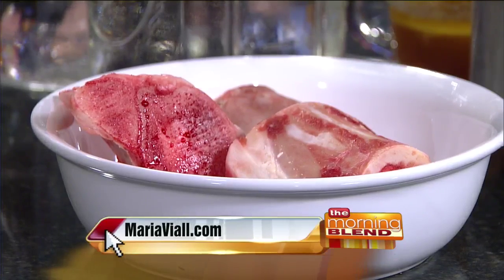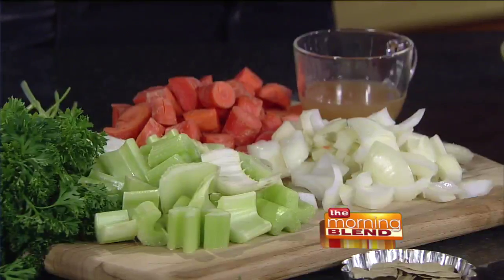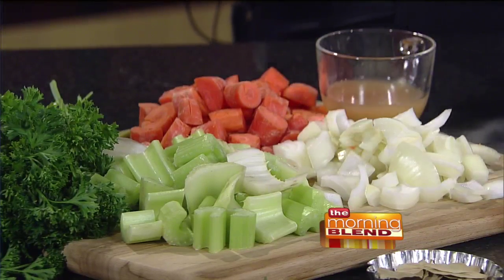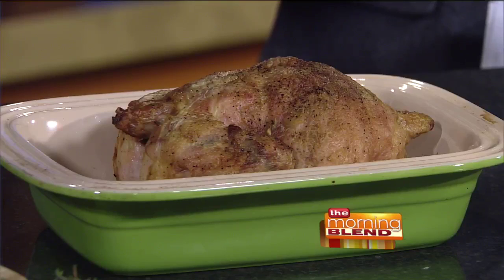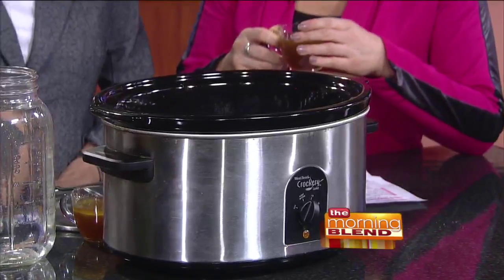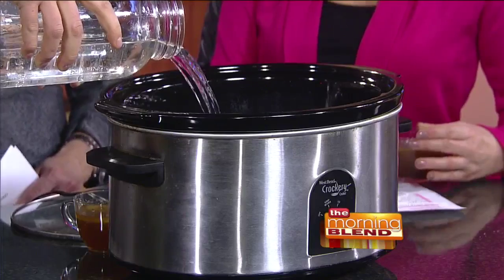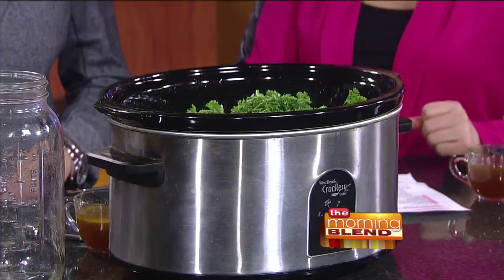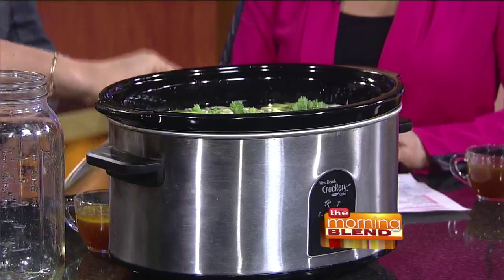Discussing the Bone Broth Boom with Nutritionist Maria Viall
Bone broth has been receiving a lot of attention lately and has even become "trendy" with bone broth bars and cafes popping up on the coasts. The word is out on the health benefits this traditional beverage can bring. So what is bone broth, what are its benefits, and how can you prepare it? Holistic Health Practitioner and Nutritionist Maria Viall is back to discuss the "Bone Broth Boom"!

For more information and to find out how to work with Maria, visit MariaViall.com . And see below for Maria's Bone Brot